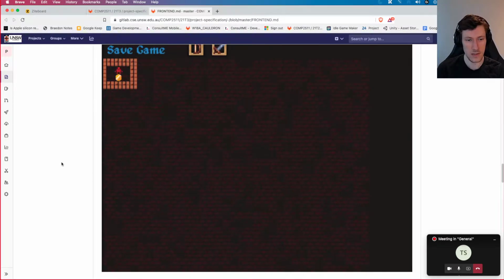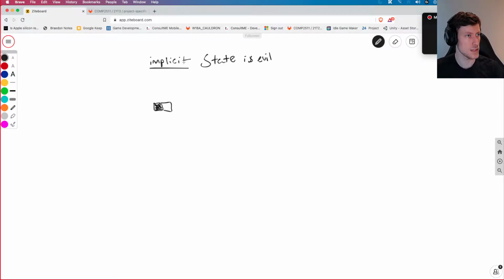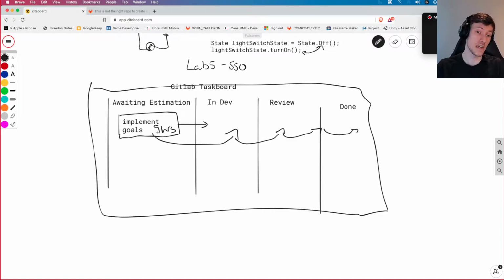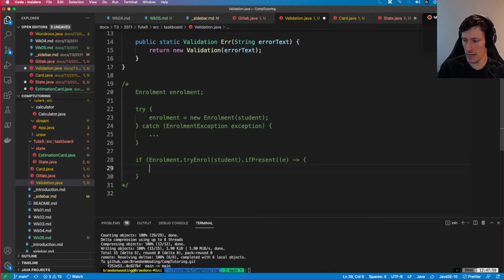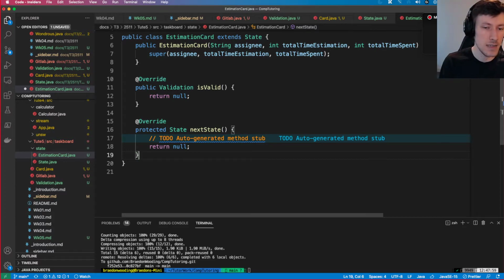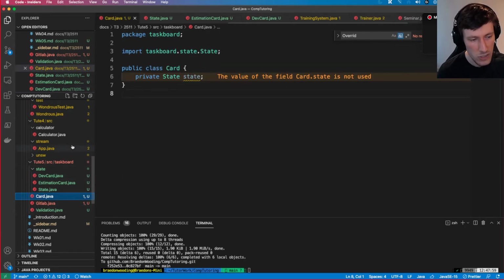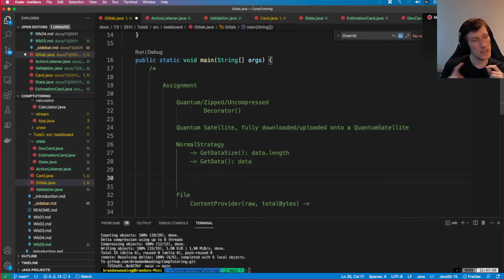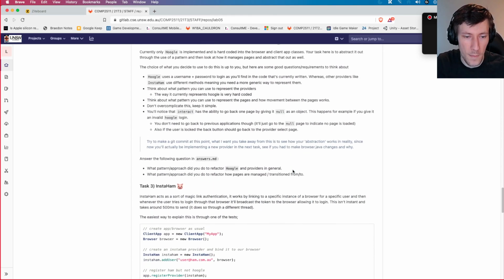COMP2511 21T3 - Tute 5